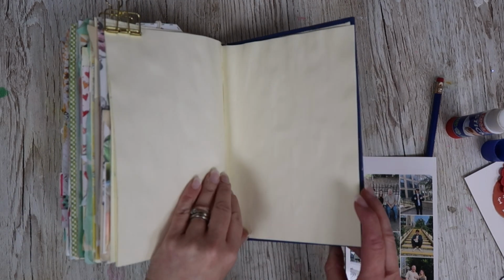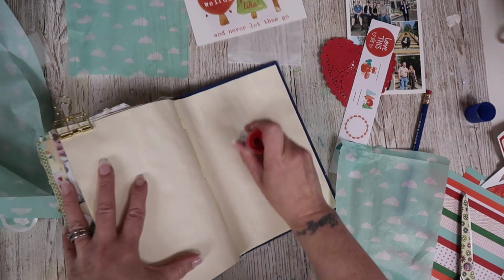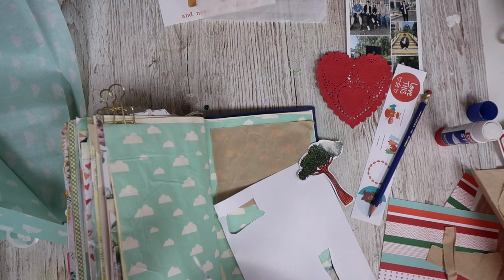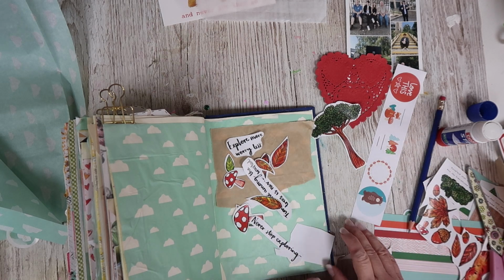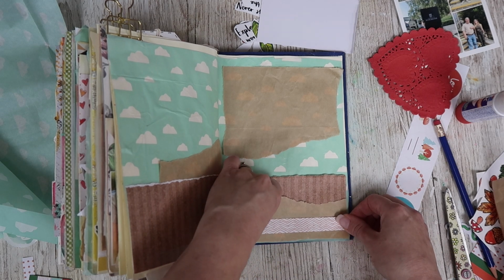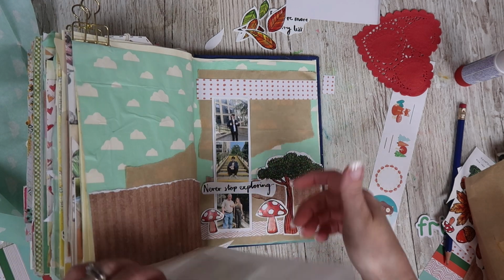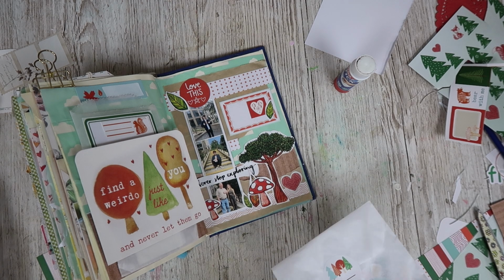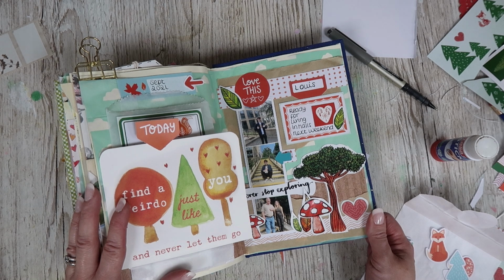WEEKLY JUNK JOURNAL | Journaling With Flip Pages | Who's Your Weirdo? | ad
ad - Hi, I'm Lisa. I love journaling with flip pages. Today I'm also sharing some journaling tips to make it easier if you struggle to journal large amounts. I hope you'll enjoy. Love Lisa x

This is the 'Forest Friends' kit I'm using.

YouTube Library